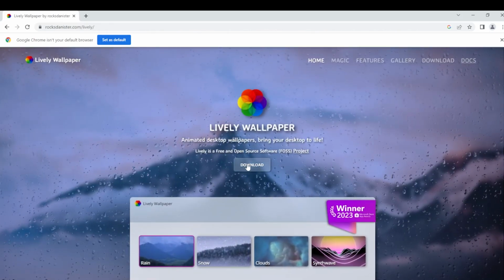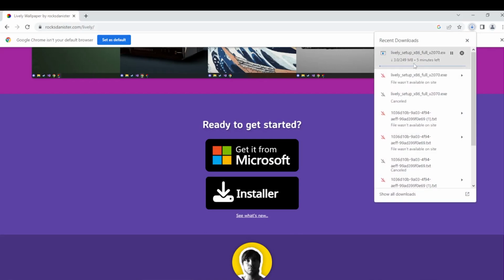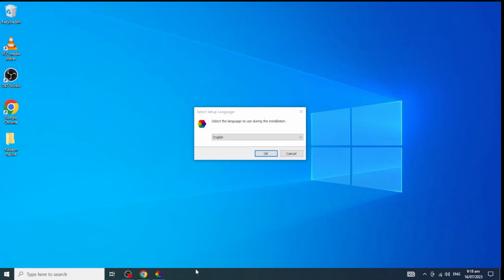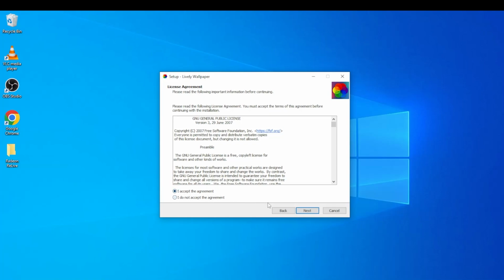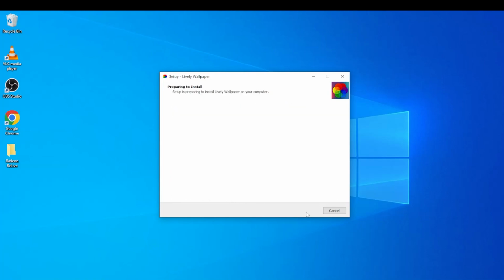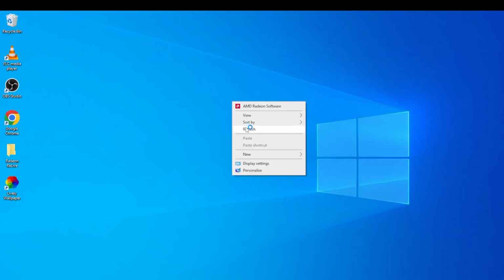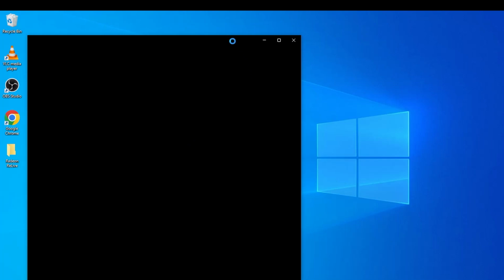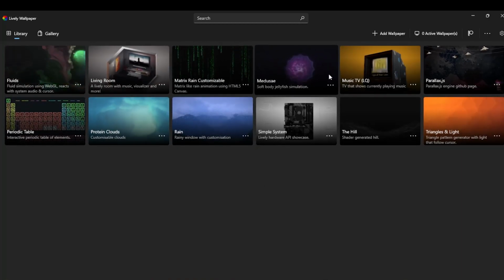Transform Your Desktop: Download and Install Stunning Live Wallpapers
Hello Guys
In this vIdeo im going to show you how to set live whallpaper in pc and laptop i will show you how to animate background your windows.

i have founded an application name "lively whallpapers" it is 100#free and easy to use you can select any whallpaper available in lively otherwise you can download any other whallpaper from any website or youtube and can set it on windows through lively.